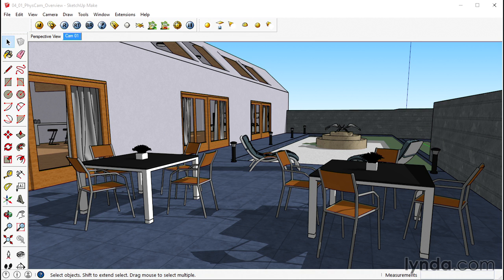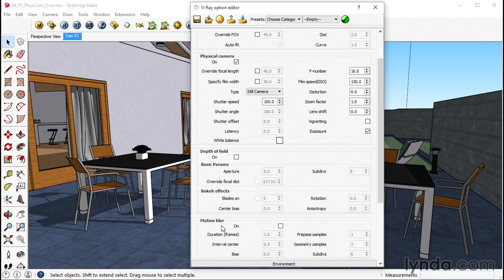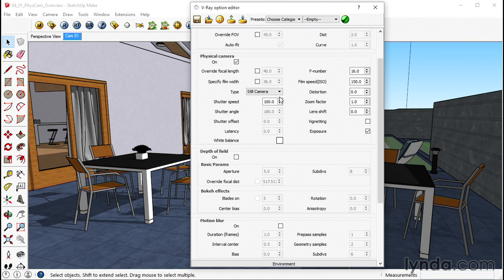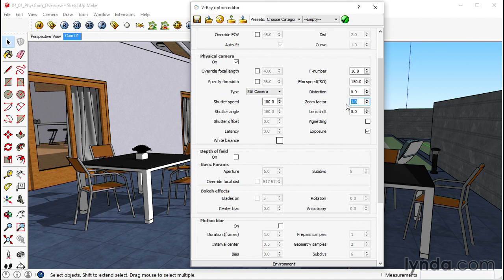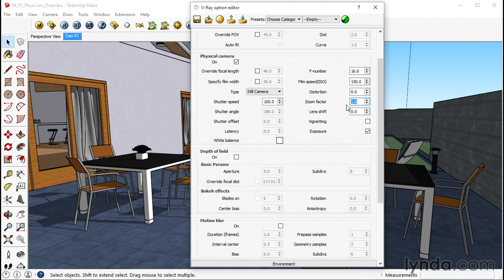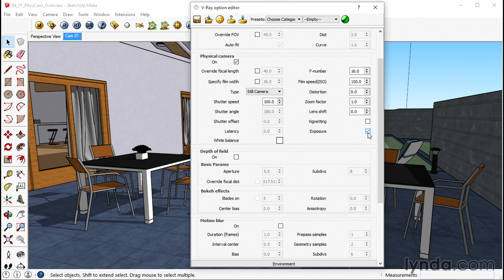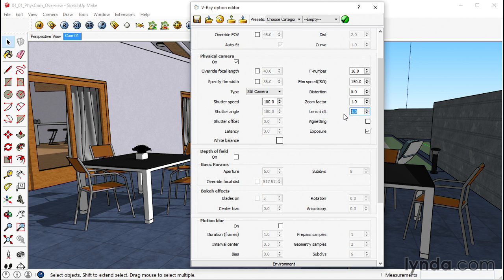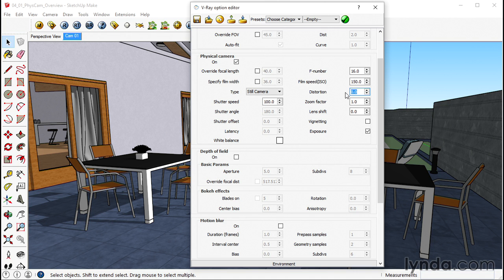024 Overview of the V Ray Physical Camera